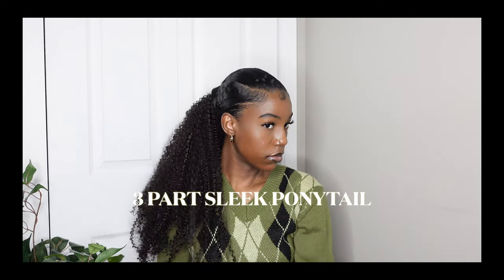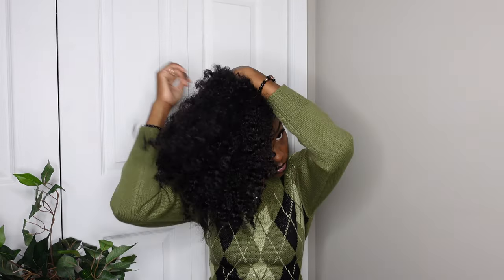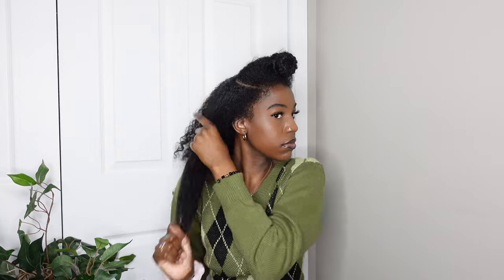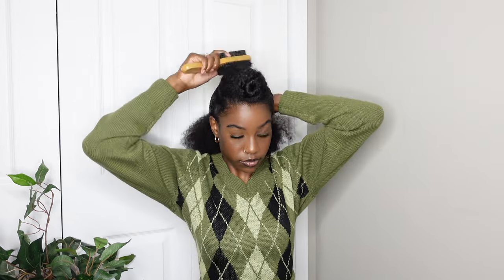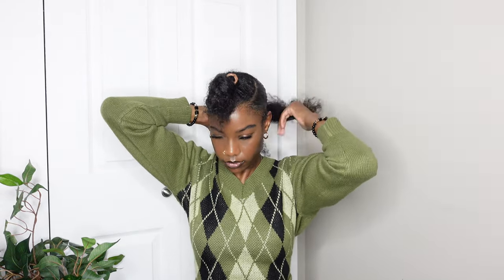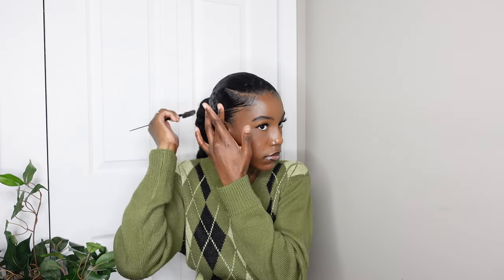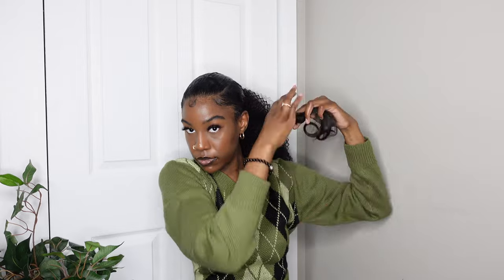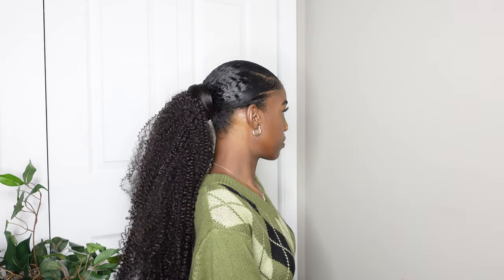3-PART SLEEK PONYTAIL TUTORIAL! | 3D Ponytail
***Welcome Back***
In this video I'll be trying a new sleek ponytail with 3 parts! This is an easy different hairstyle to try out. Let me know if you try this hairstyle and how it turns out for you!